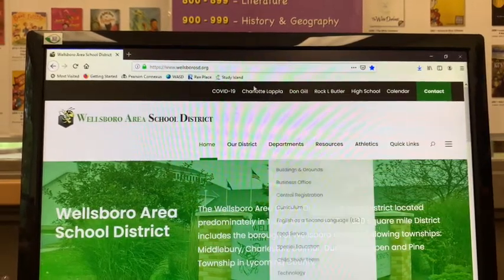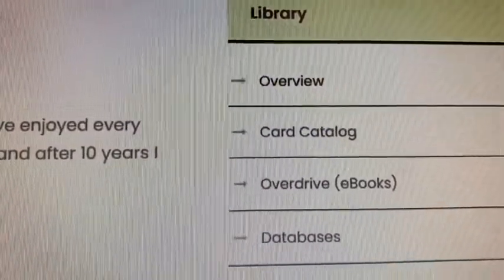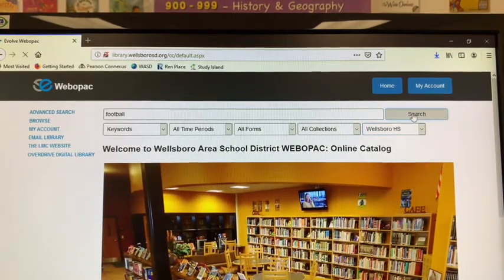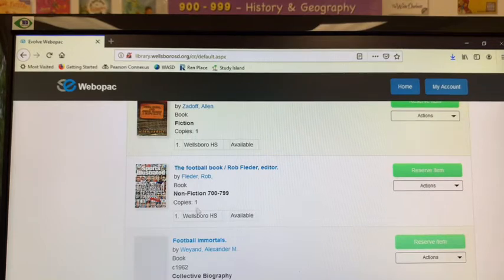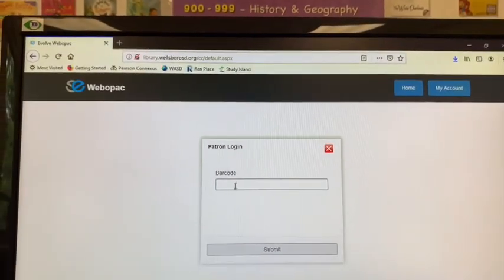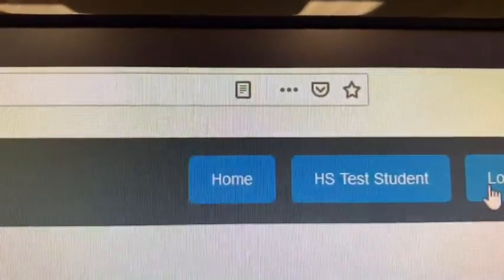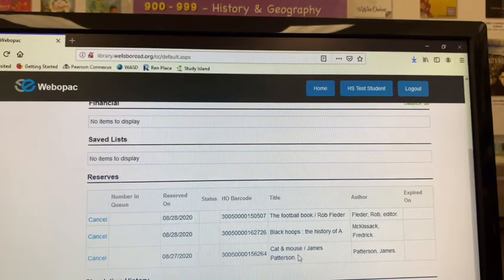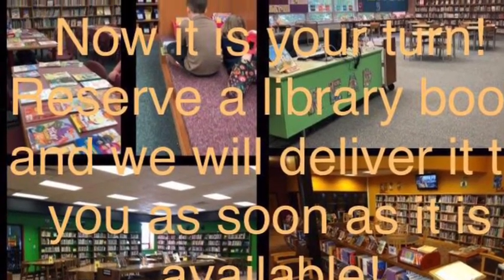2020-2021 WASD Library Information & Online Card Catalog